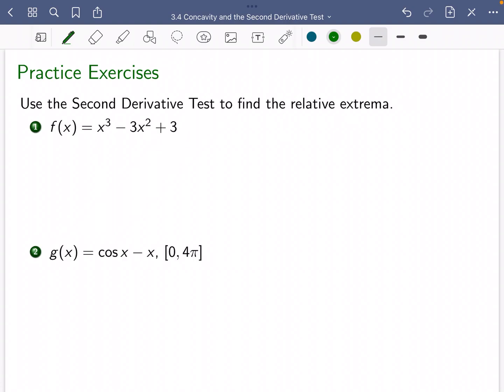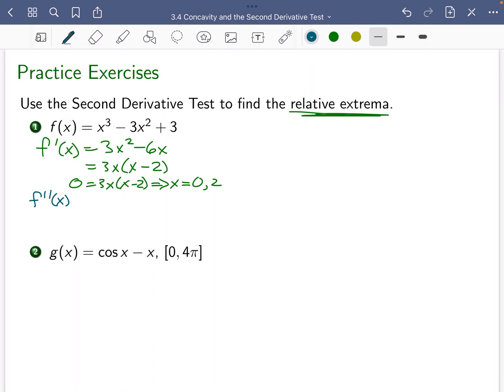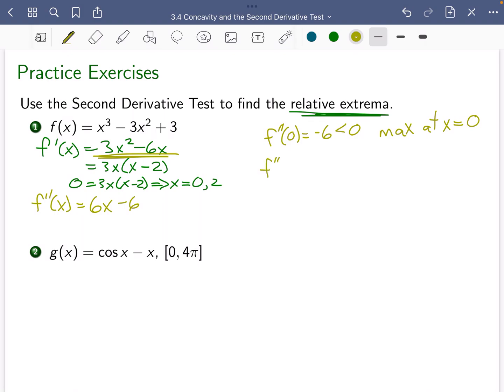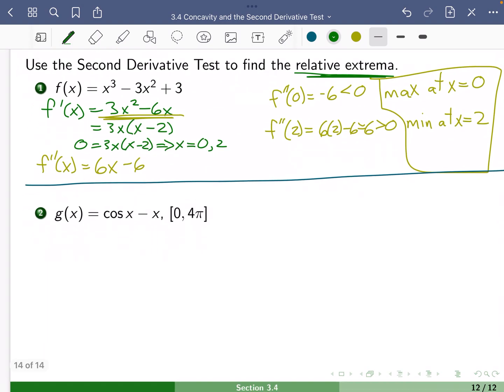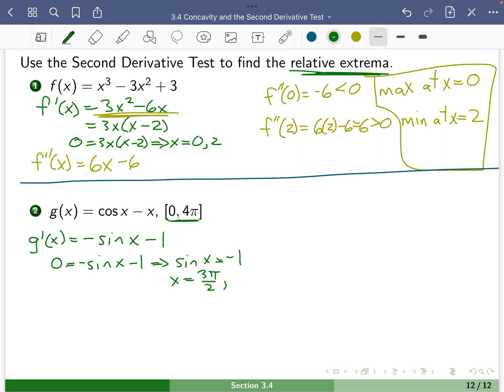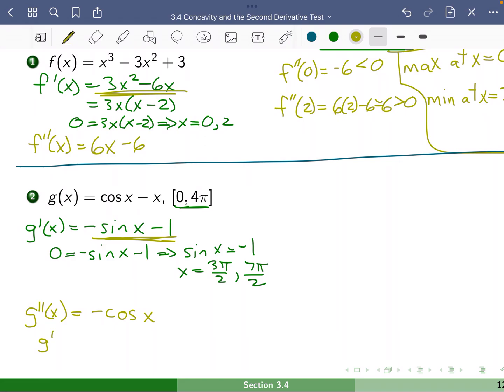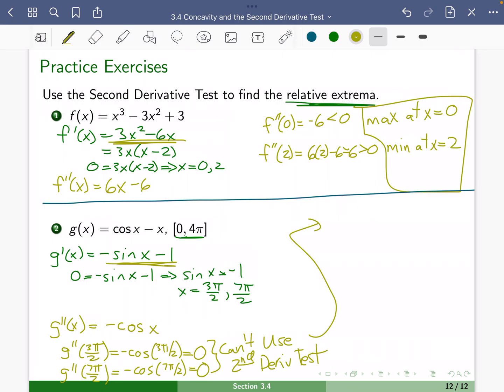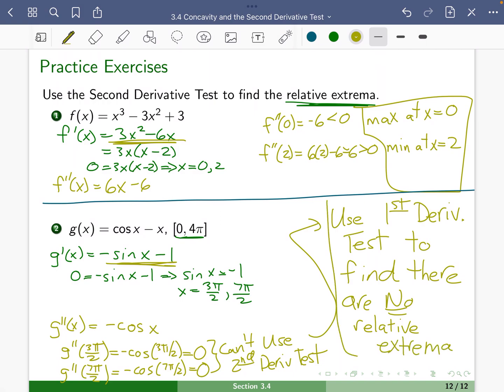Calc I - Sec 3.4 - Part 7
More examples of using the Second Derivative Test to identify maximums and minimums.